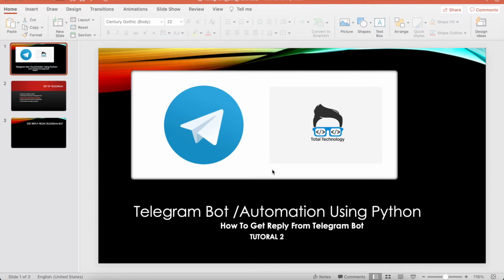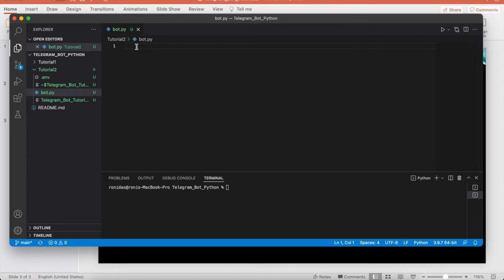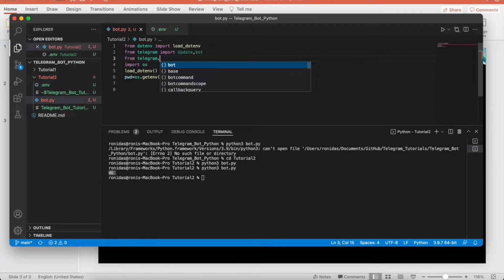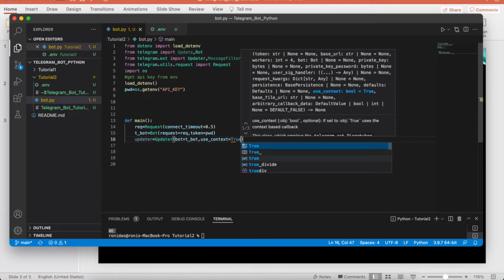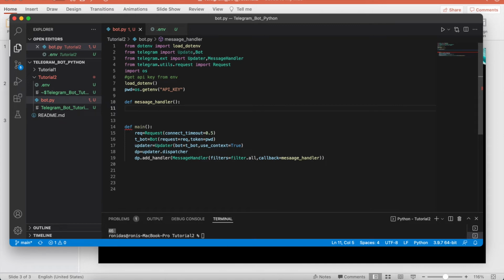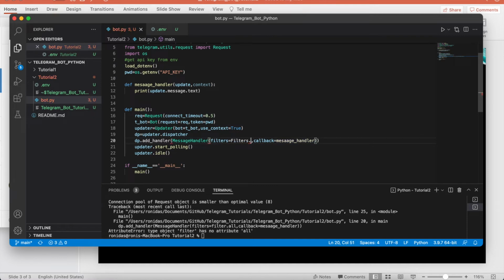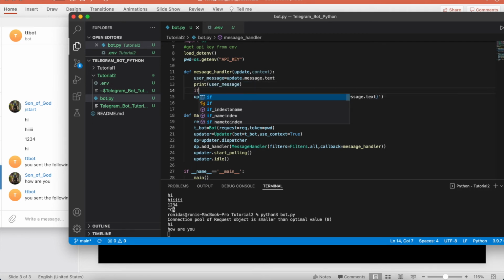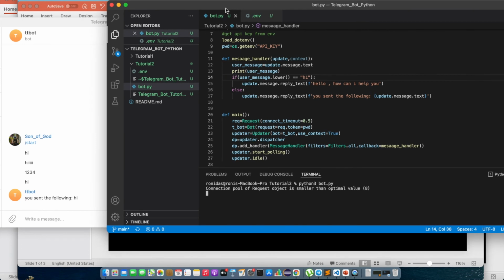Telegram Bot Tutorial With Python|How To Get Response From Telegram Bot Using Python|Tutorial 2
Hey guys! How's it going? In this video I'll be showing you how to create a Telegram bot using Python  Cool ,
Let me know how it goes in the comment section below!